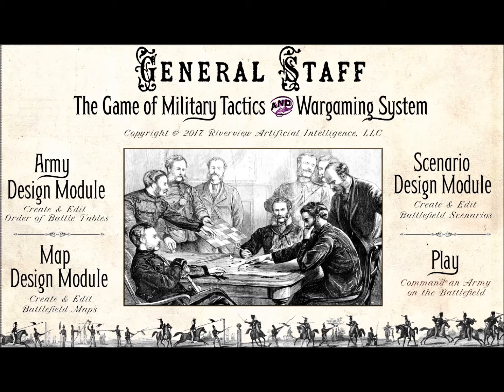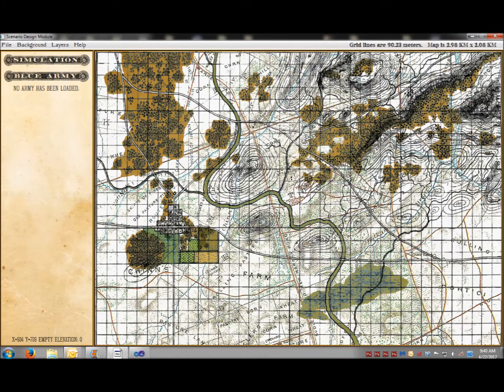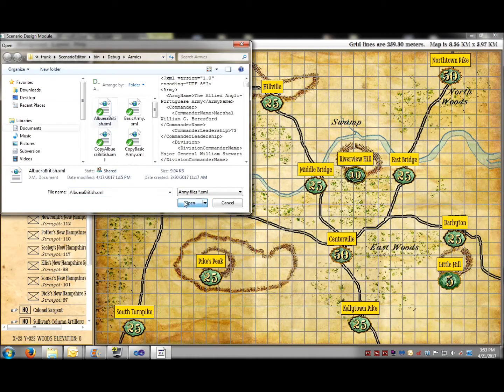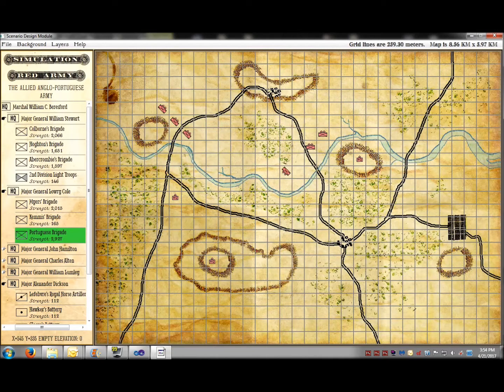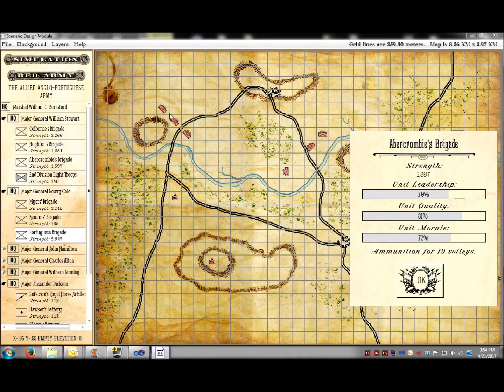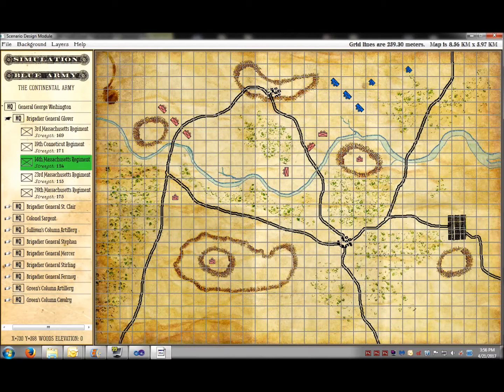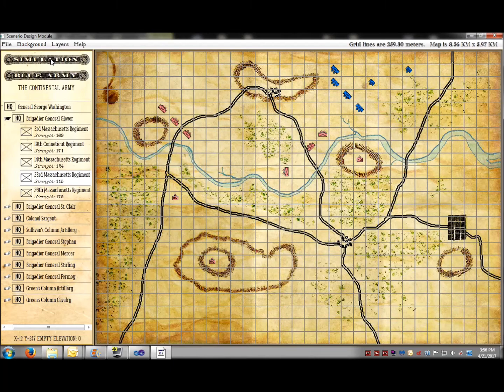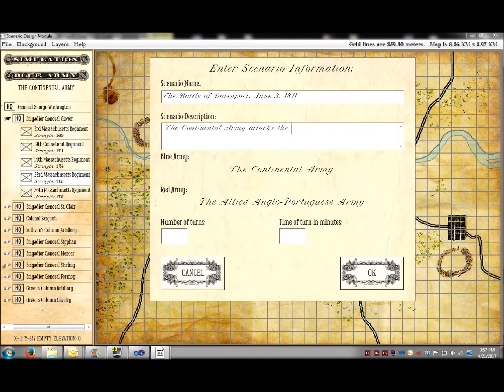ScenarioEditorTrailer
This video describes the Scenario Editor Module for the General Staff Wargaming system.